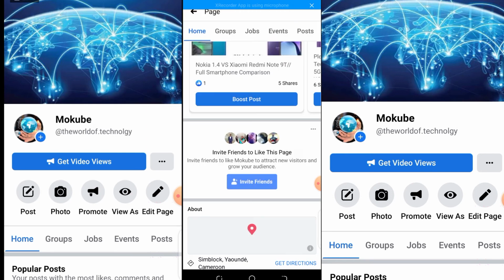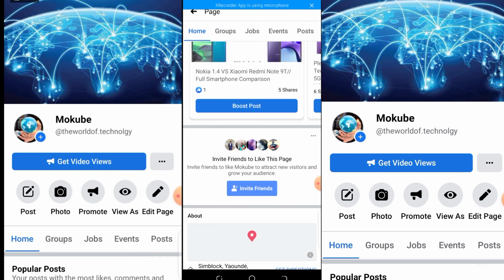How to Get 500 Followers on Facebook page without Promote Your Facebook page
In this tutorial i will be talking about how to Get 500 Follower on Facebook page without Promote Your Facebook page SO Before we begin you need to create your facebook account account after which you create you facebook and post your content daily to help to increase facebook traffic
and to increase your facebook pages follower